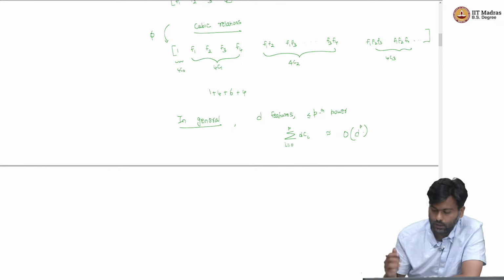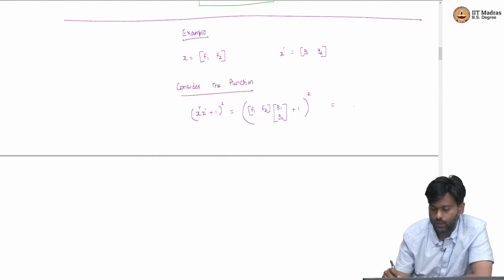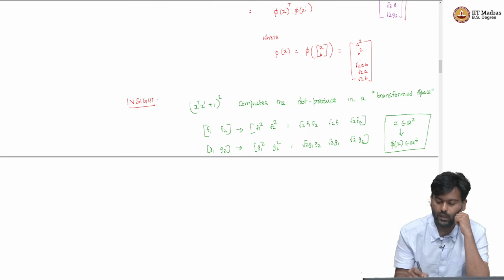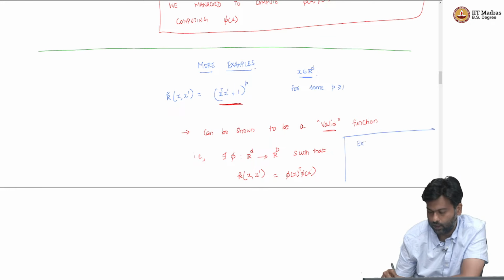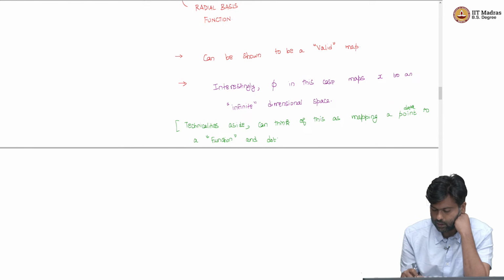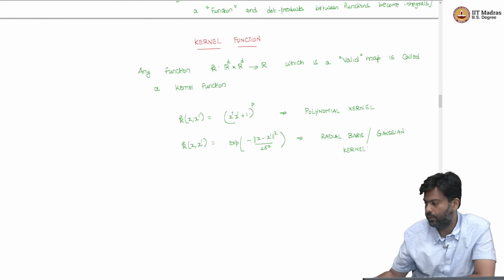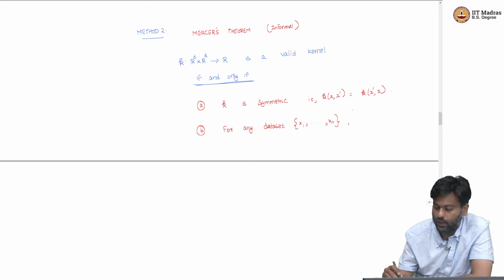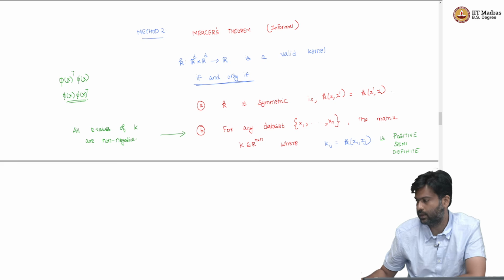L11: Kernel functions | mercer’s theorem & PCA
Video Overview
 This lecture delves into the challenge of applying Principal Component Analysis (PCA) when dealing with high-dimensional feature spaces and non-linear relationships. It explores the concept of "Kernels" as a clever workaround, allowing us to compute dot products in transformed spaces without explicitly calculating those high-dimensional transformations. We discuss Kernel functions, Mercer's theorem, and demonstrate examples like polynomial and radial basis function (RBF) kernels, revealing how they enable PCA to uncover hidden patterns.